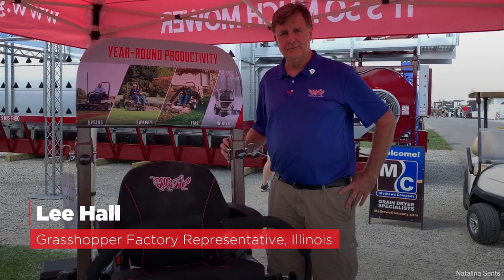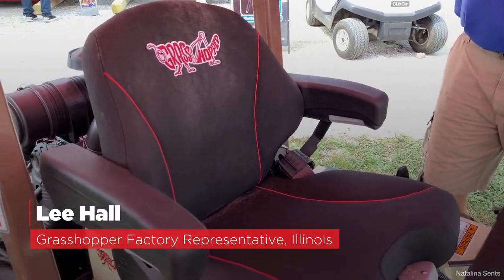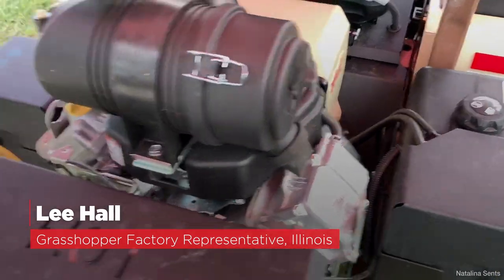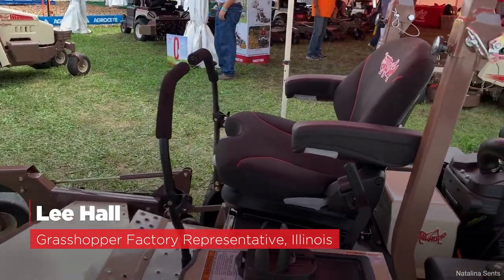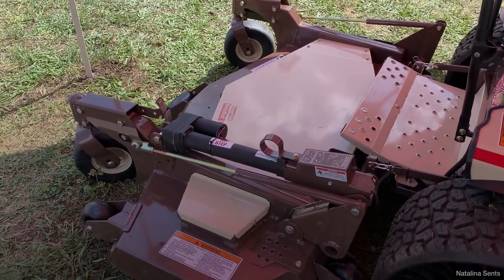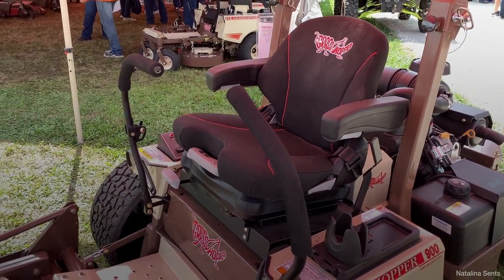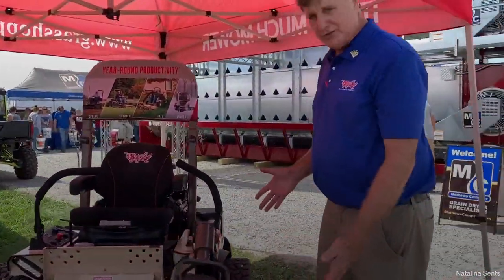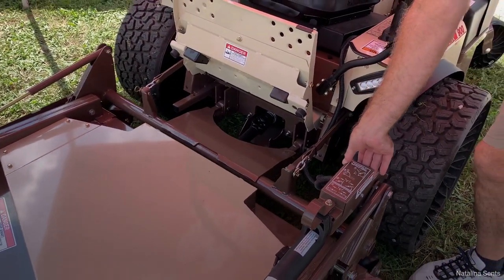Grasshopper Model 937-EFI | Successful Farming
Lee Hall offers a walk around of Grasshopper's latest product introduction at Farm Progress Show in Decatur, Illinois. This front mount mower is capable of year-round ground maintenance when equipped with Grasshopper tools and implements. Hall also highlighted the mower's 14.4-gallon fuel capacity, fold up deck for easy maintenance, and comfortable seat.